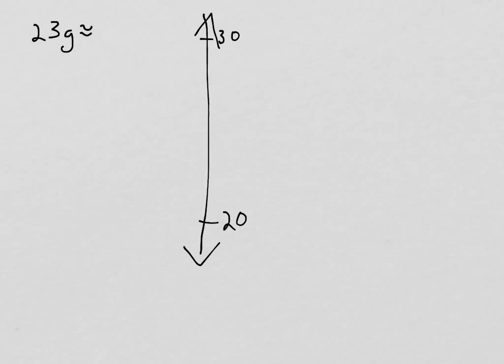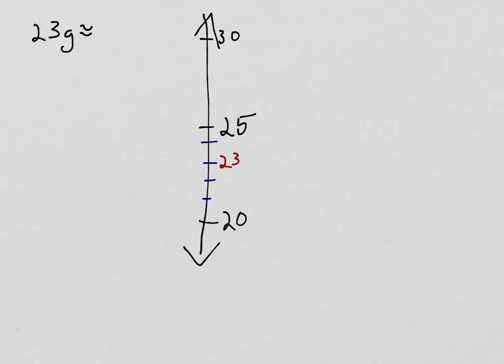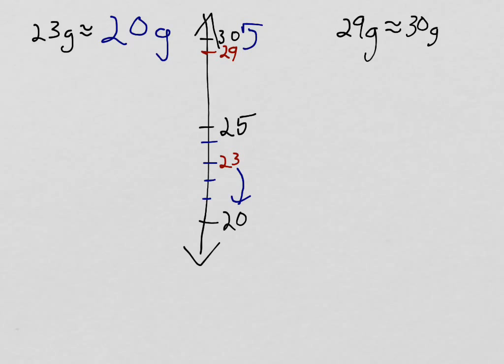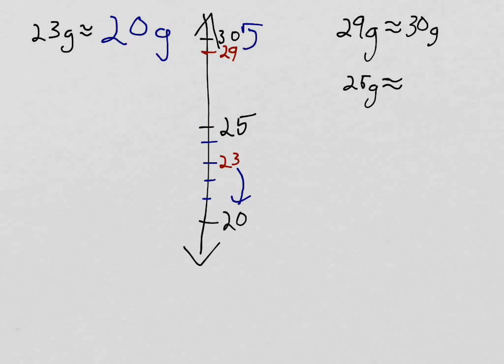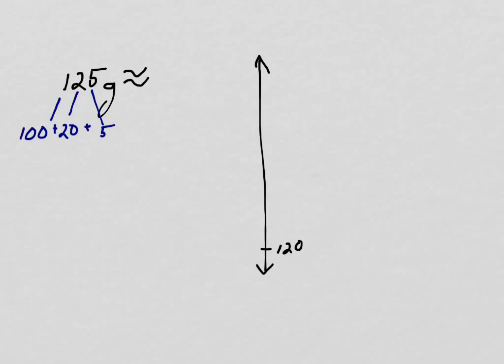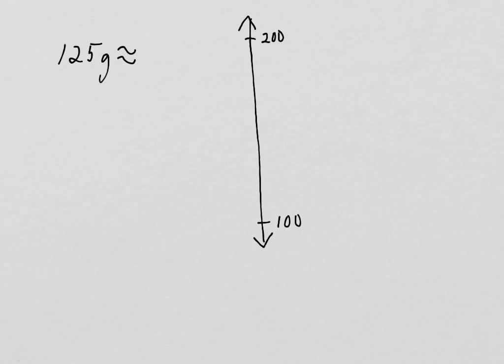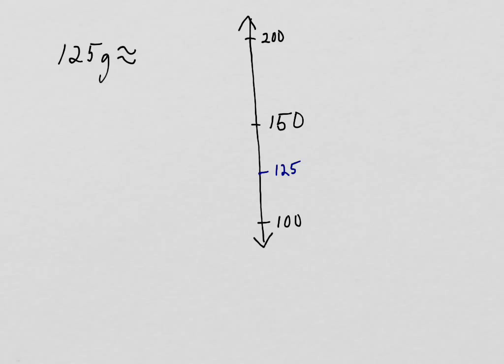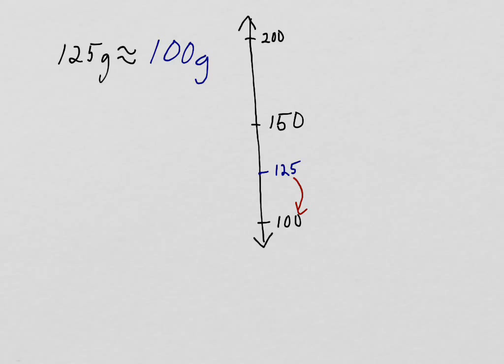Module 2 Topic C Review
Rounding to the nearest ten and hundred.